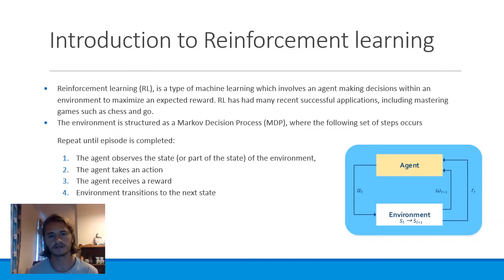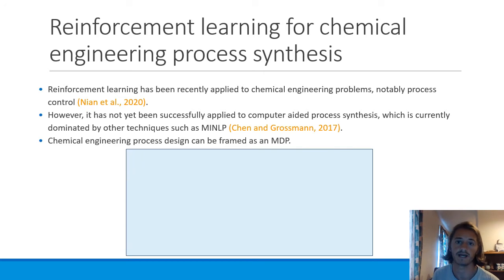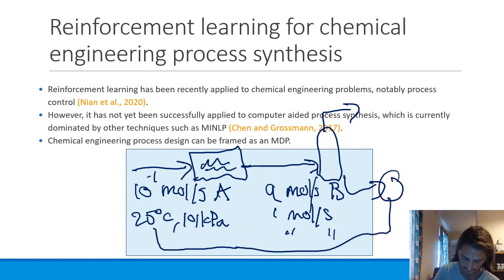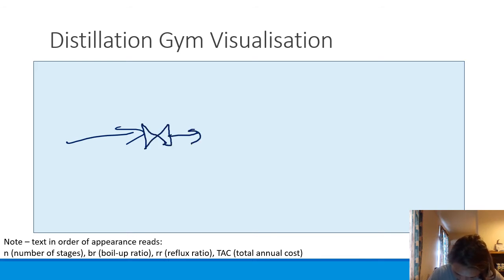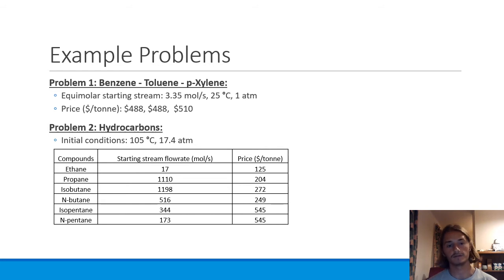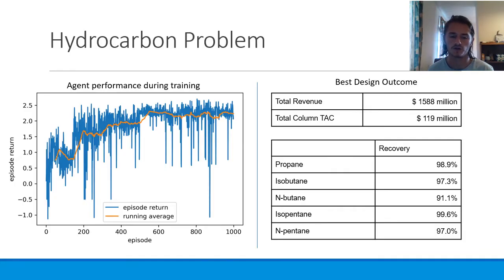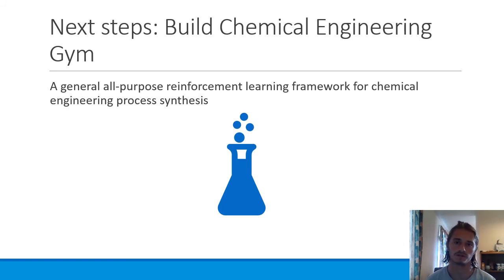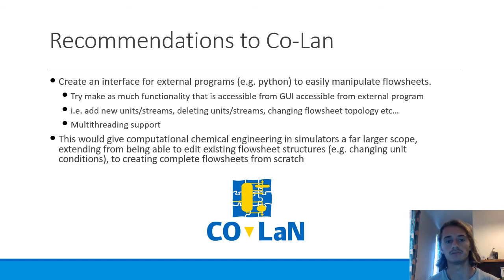Reinforcement learning for process synthesis with COCO and ChemSep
The talk was given by Laurence MIDGLEY at the CAPE-OPEN 2020 Annual Meeting on October 14, 2020, organized by the CAPE-OPEN Laboratories Network (CO-LaN).
Laurence MIDGLEY has been researching the use of artificial intelligence to design chemical engineering processes, during the gap between completing his Bachelor’s degree in Chemical Engineering at the University of Cape Town (where he first became interested in the topic), and studying a Master of Philosophy in Machine Learning and Machine Intelligence at the University of Cambridge.